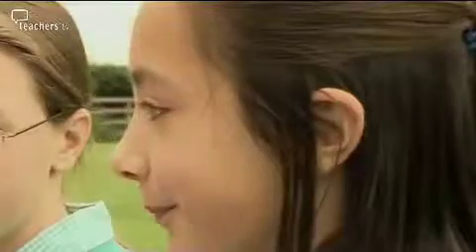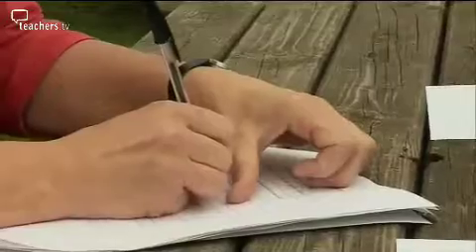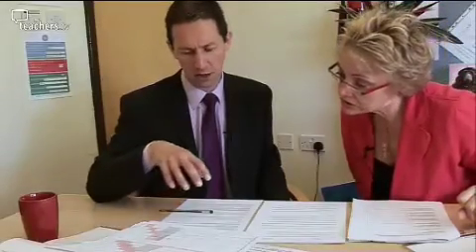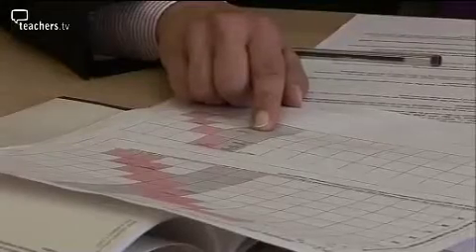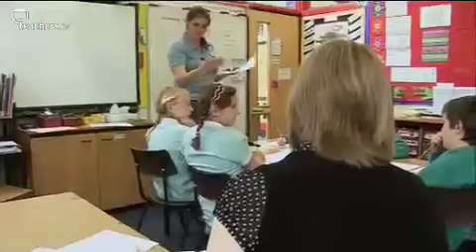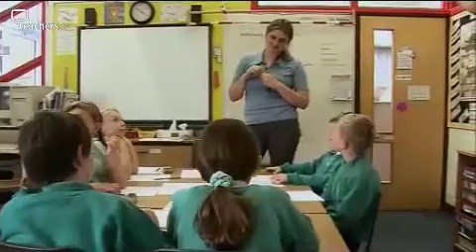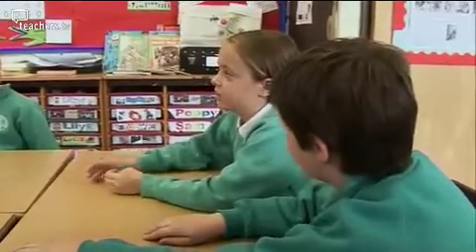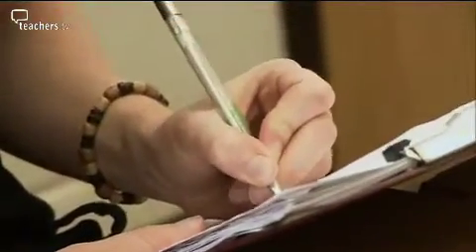Teachers TV: Lesson Study: Improving Writing